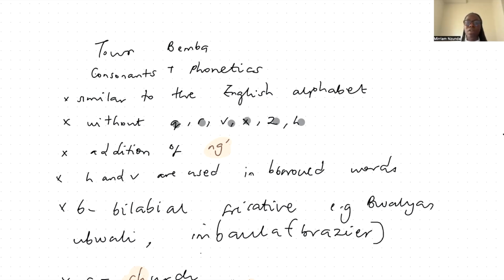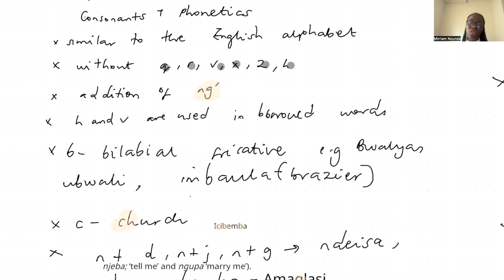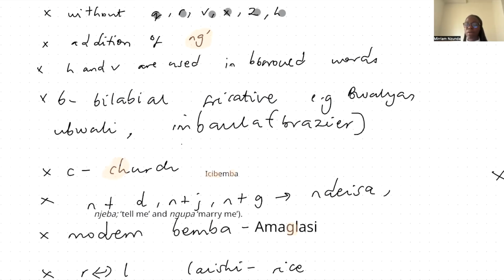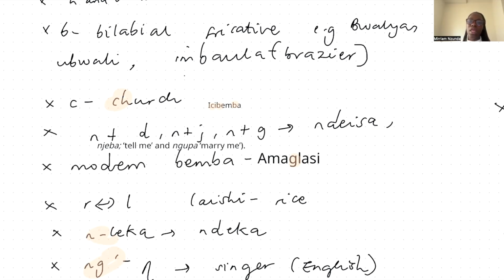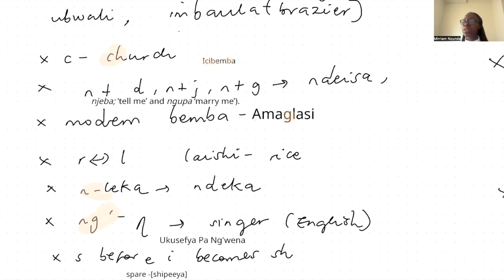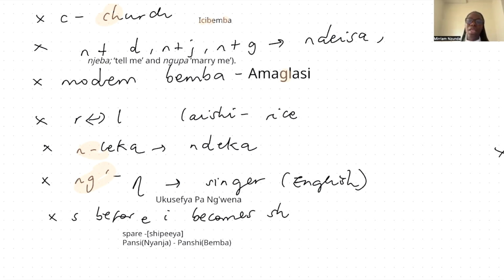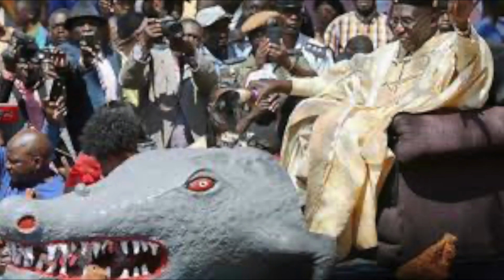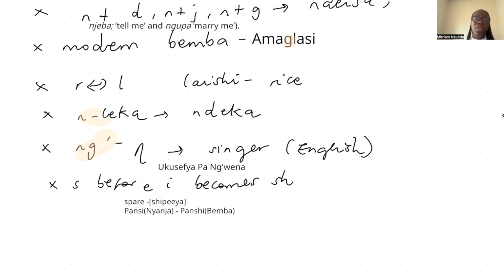Town Bemba| Grammar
Join us for a quick and easy lesson on consonants and phonetics in Town Bemba! Whether you're a beginner or brushing up on your grammar, this video breaks down the basics of Bemba vowel sounds and their usage. Perfect for learners of all ages.

Please check out the Bemba Online Project archives on Google to learn about more phonetics concepts in Bemba.

This video features an episode of MwineMushi, a popular Bemba comedy show.